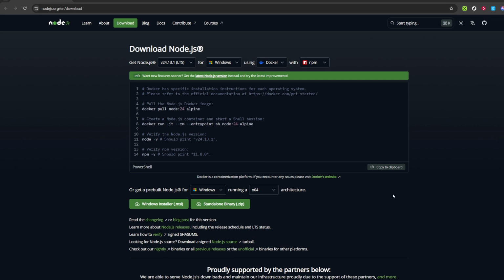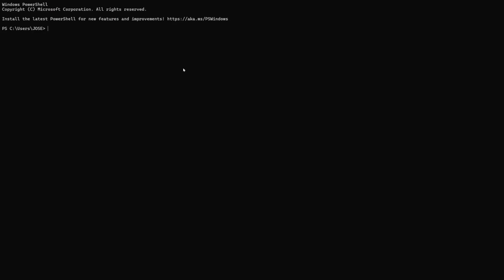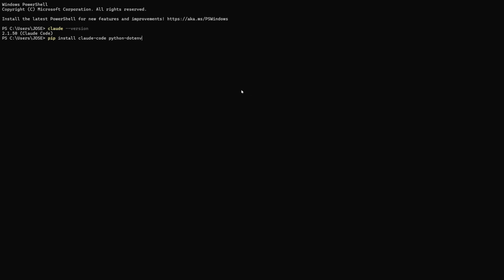How to install Claude Code without admin rights Windows[FULL GUIDE]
In today's Video we cover, How to install Claude Code without admin rights Windows